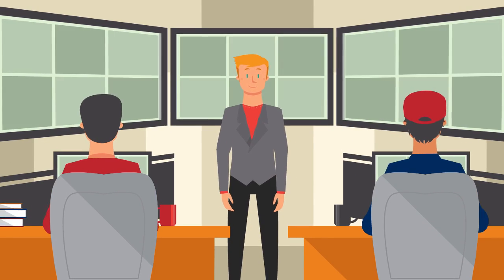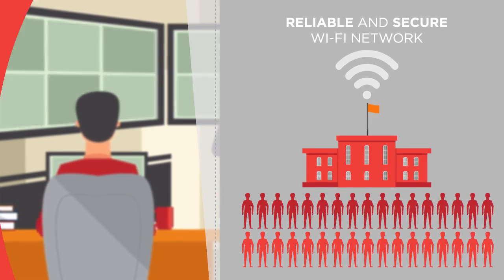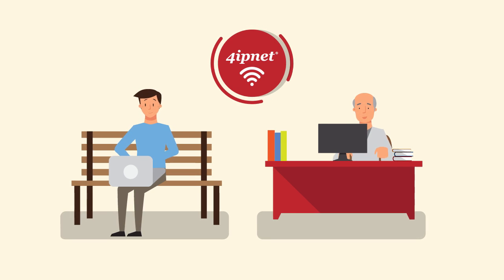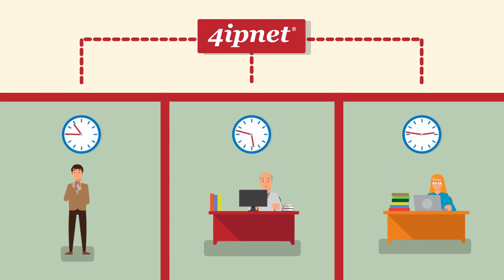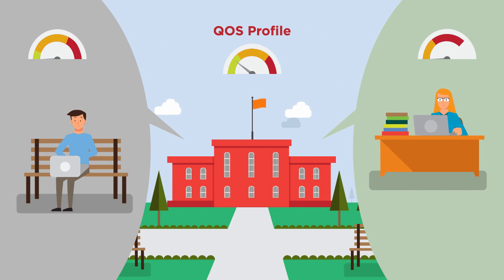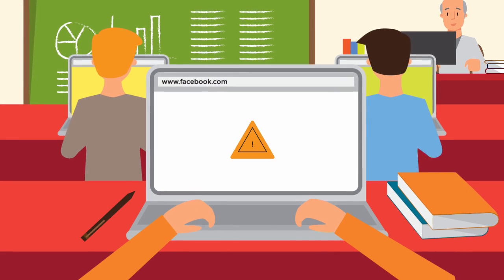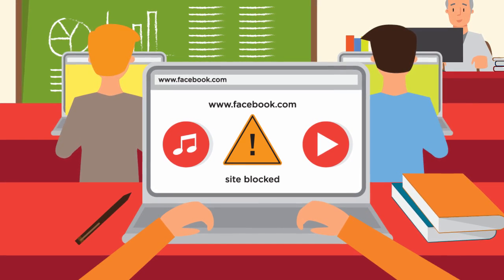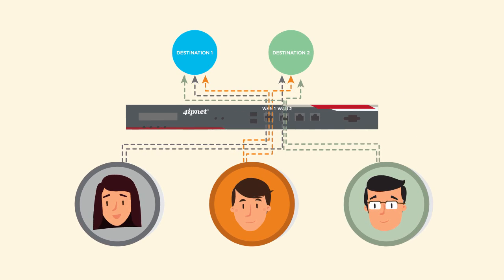Role-based User Access Control for Enhanced Wireless Performance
A major challenge for many university IT managers is how to provide a reliable and secure Wi-Fi network for all the users on campus. 4ipnet’s WLAN solution can easily manage the access of all these users by assigning them with separate roles, each of which is configured with unique schedule-based access policies such as bandwidth/QoS profiles, firewall rules, concurrent session limits, and specific routing profiles. These policies help to enhance overall network security and improve wireless performance, resulting in a much smoother e-learning experience.